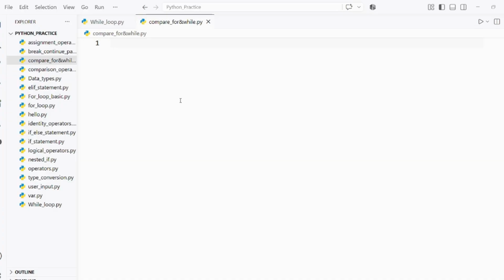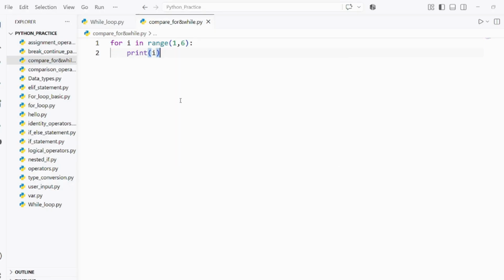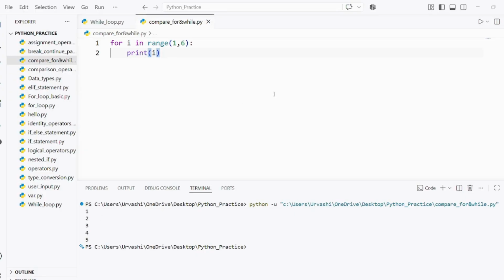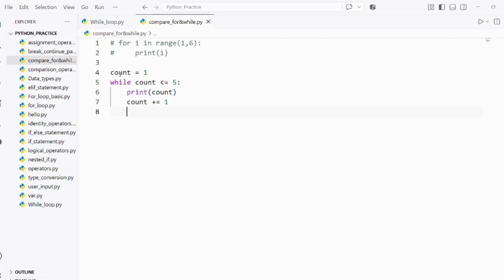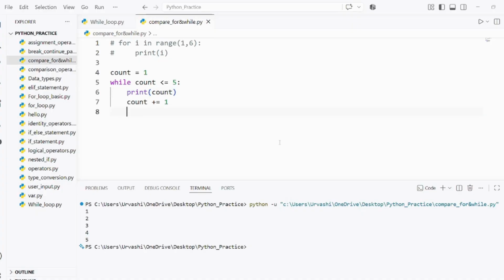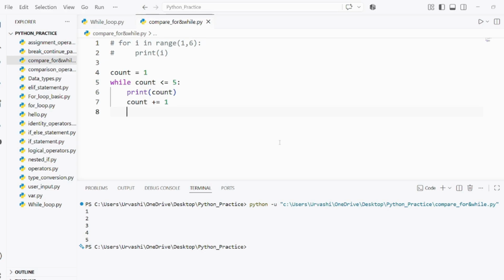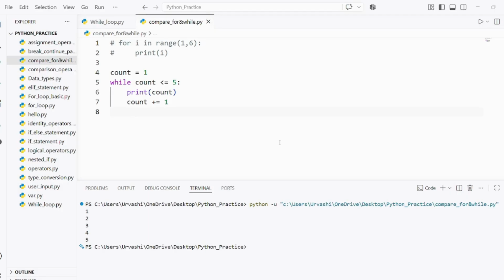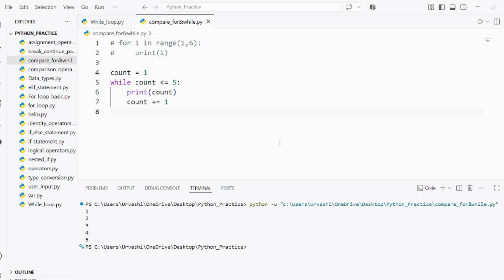For Loop vs While Loop in Python | What's the Difference?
Learn the difference between For Loop and While Loop in Python with simple explanations and beginner-friendly examples.
📚 In this video:
✅ Key Differences
✅ Real-Life Examples
✅ When to Use Each Loop